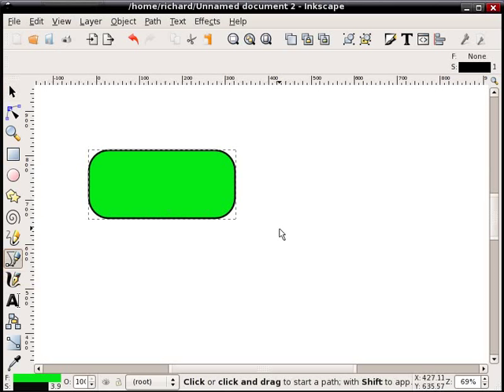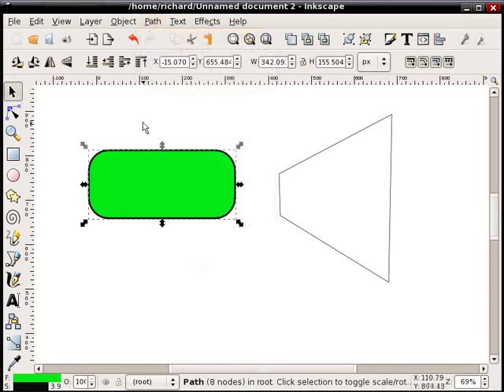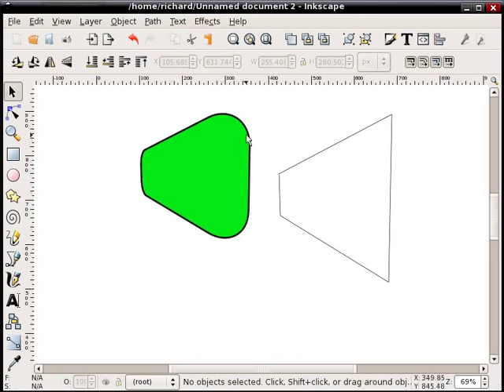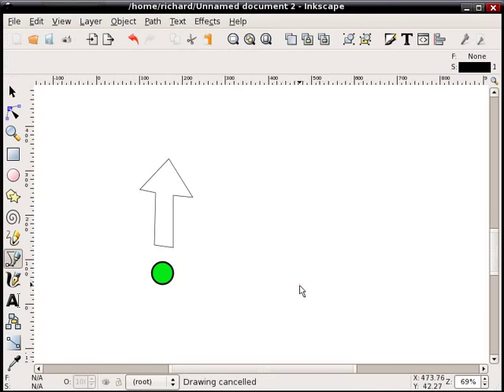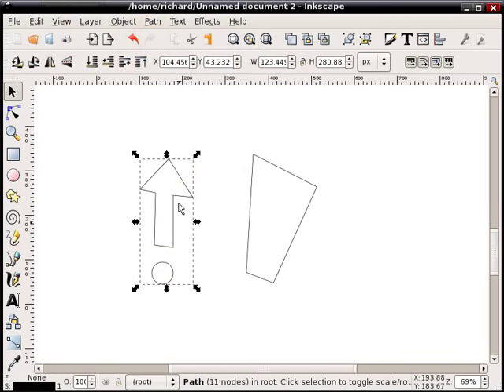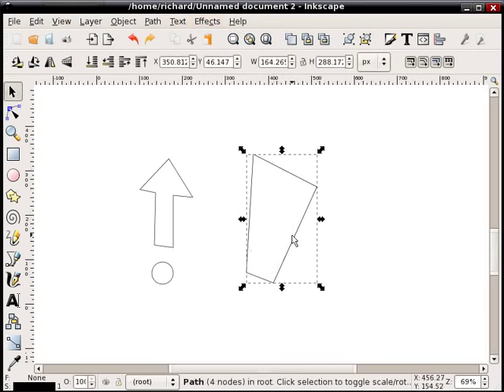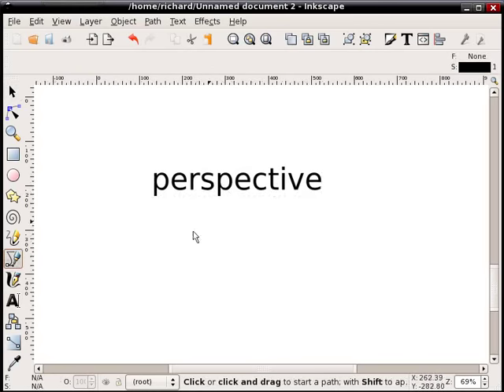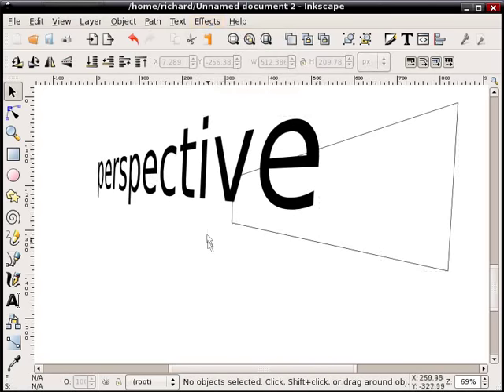Inkscape. Эпизод 015 - Перспектива (Episode 015 – Perspective)